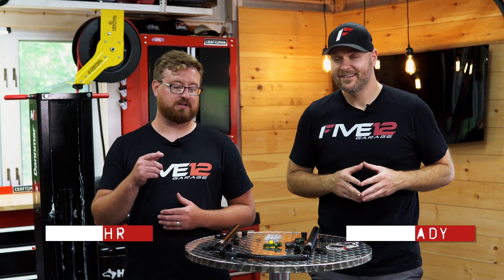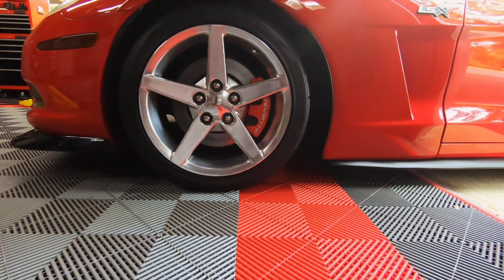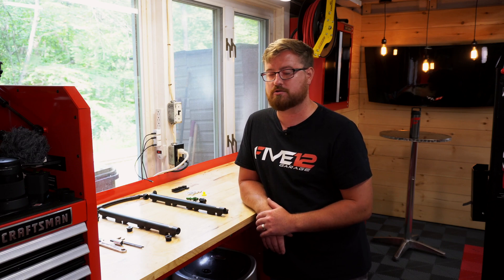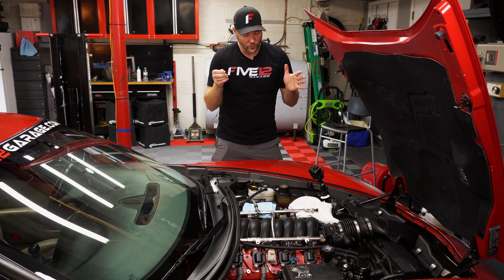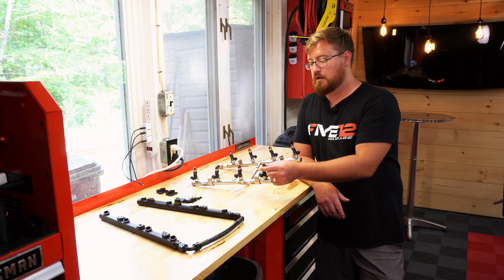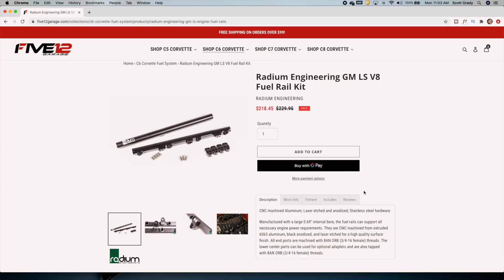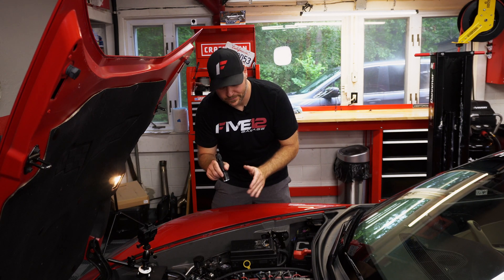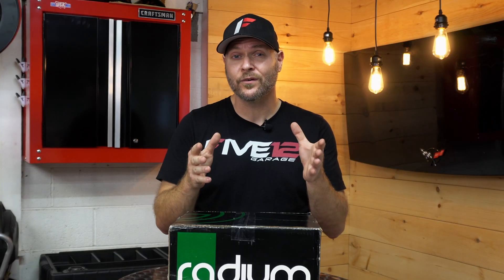Upgrade Your Fuel System | Radium Engineering Fuel Rails for LS Powered Corvettes & GM Modern Muscle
LS Powered Corvettes and GM Modern Muscle | Radium Engineering Fuel Rails | Upgrade Your Fuel System

We upgrade the fuel system in a Cammed C6 Corvette with Radium Engineering Fuel Rails and a new Plumbing kit.

Radium Engineering Fuel Rails are CNC machined Aluminum; Laser etched and anodized with Stainless steel hardware.

Manufactured with a large 0.69" internal bore, the fuel rails can support all necessary engine power requirements. They are CNC machined from extruded 6063 aluminum, black anodized, and laser etched for a high quality surface finish. All end ports are machined with 8AN ORB (3/4-16 female) threads. The lower center ports can be used for optional adapters and are also tapped with 8AN ORB (3/4-16 female) threads.

The kit features specifically designed billet mounts. These modular "feet" allow compatibility on the following GM LS engines by simply flipping them and reinstalling into different threaded holes on the rails: LS1, LS2, LS3, LS6, L76, L99

Like the OEM fuel rails, the injector bores are 14mm ID so factory injectors are permitted. This kit is compatible with all fuel types including popular alcohol mixtures such as E85.

Camera Setup:
GoPro Hero 7 Black
Ulanzi Cold Shoe
Ulanzi Housing
Movo VXR10 Mic
Sony A6400
Sigma 30mm Lens
Sarmonic Wireless Mic

2017 C7 Corvette Grand Sport Heritage 3LT
Stage 2 Rear Winglets - GM
Stage 2 Front Splitter EOS (extremeonlinestore.com)
AWE Performance Xpipe
AWE Touring Axle Back - Diamond Black Tips!
Black lug nuts
Red Seat Belts - GM
ACS Composite Front XL Rock Guards
1999 C5 Corvette FRC (Fixed Roof Coupe)
LS1
Custom Lunati Cam
Blackwing Intake